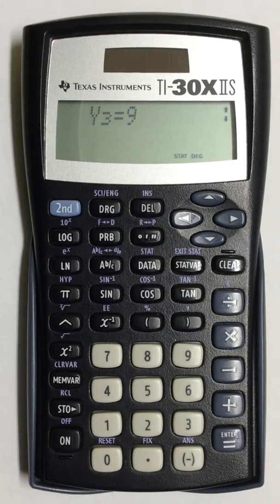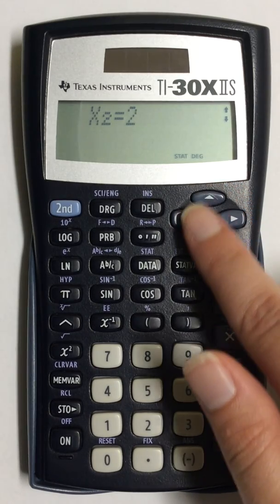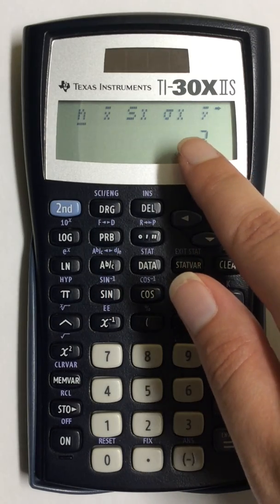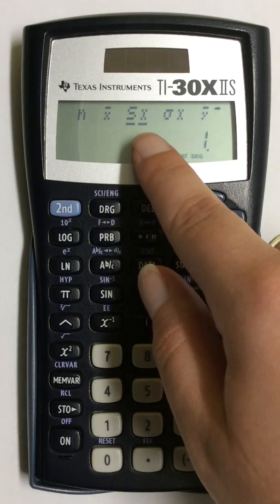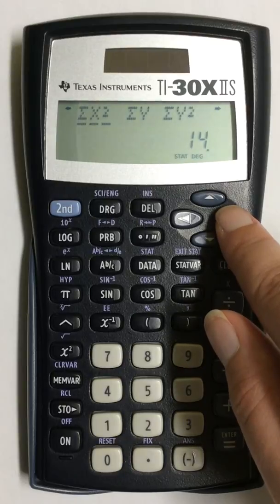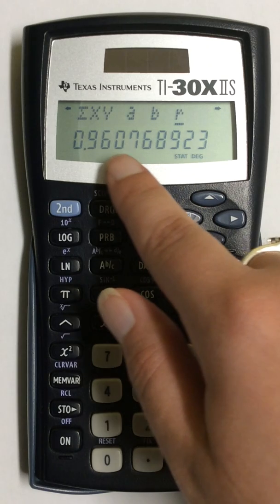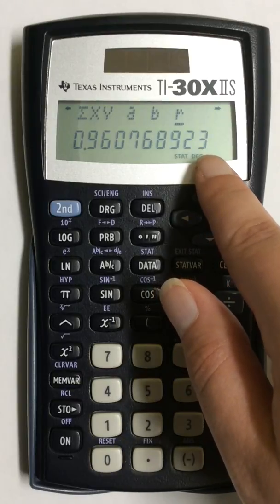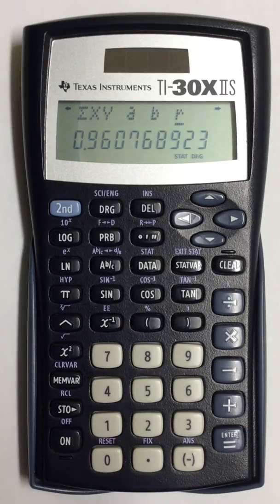Correlation Coefficient in TI 30xIIS Scientific Calculator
This video shows how to find correlation coefficient for two variable statistics in a TI 30xIIS Scientific Calculator.